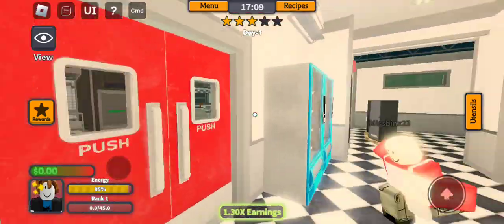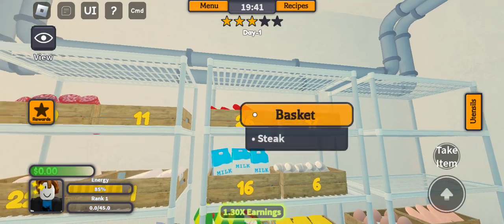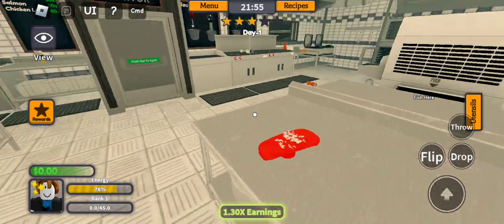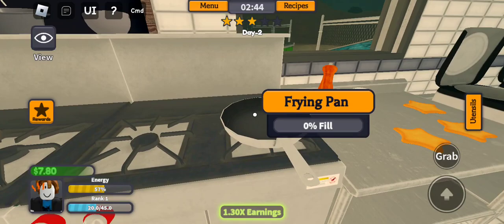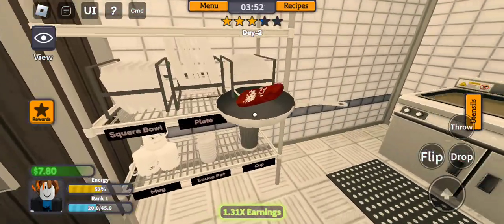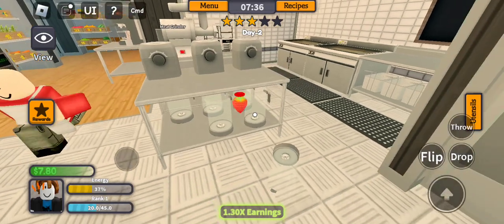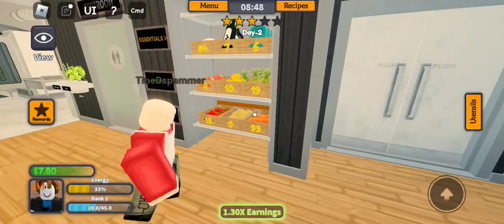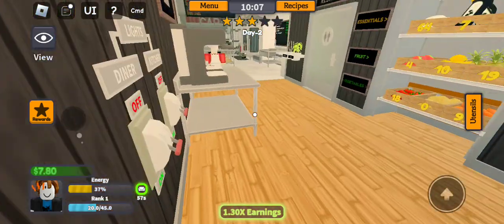Generic Cooking Sim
In Today's Video I Play Generic Cooking Sim